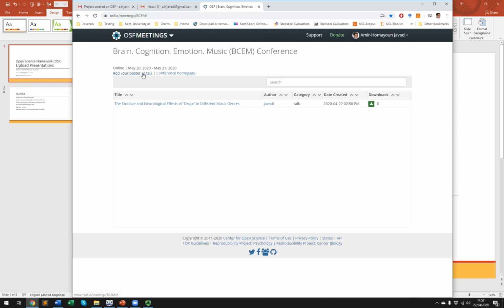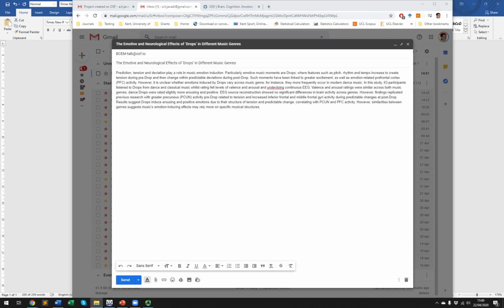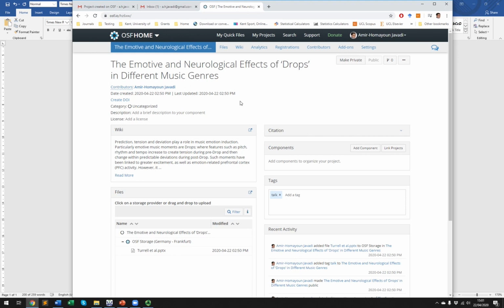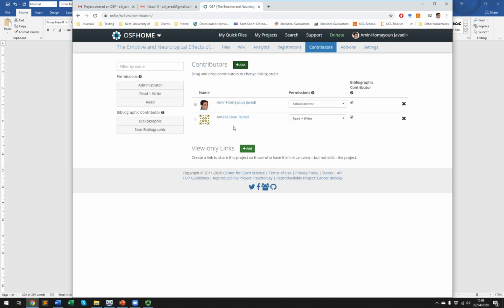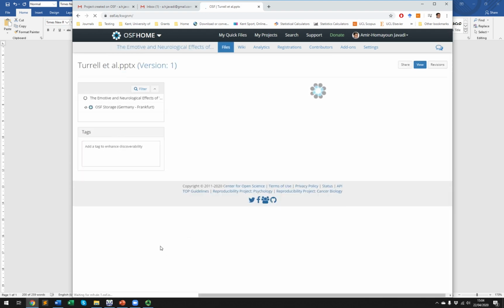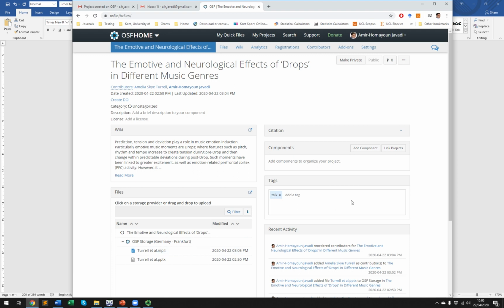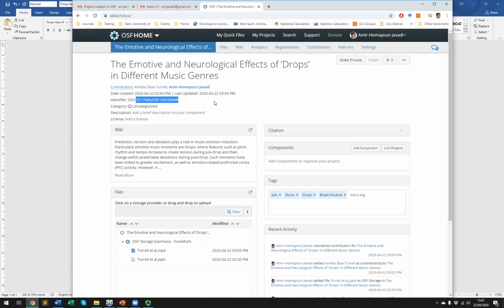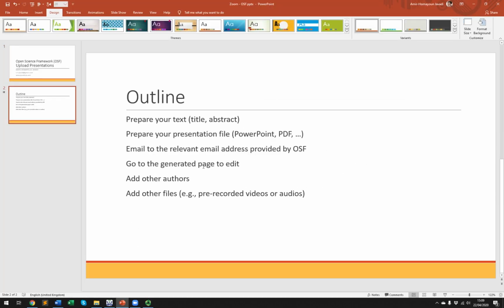How to upload your Abstract to OSF (Open Science Framework)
In this video you will see the steps you need to take to create your page in the OSF (Open Science Framework) website corresponding to the meeting that you are going to present your work in:

- Go the the OSF page of the conference
- Click on "Add your poster or talk"
- You will receive a confirmation email after a few minutes
- Go to the created OSF page
- Add your collaborators
- Add other files
- Edit tags

Good luck with everything :-)